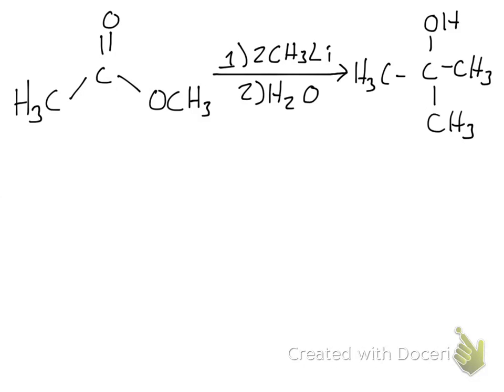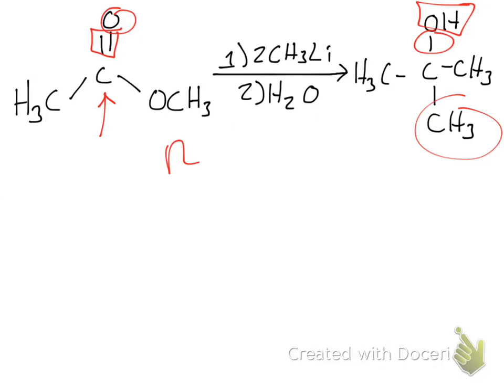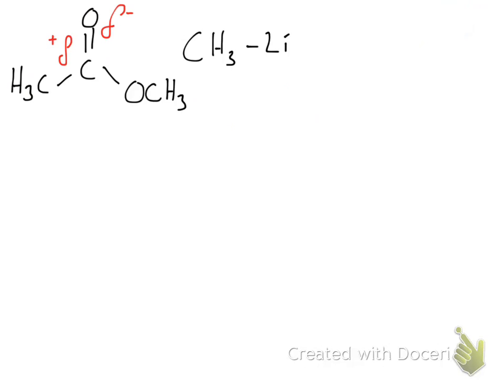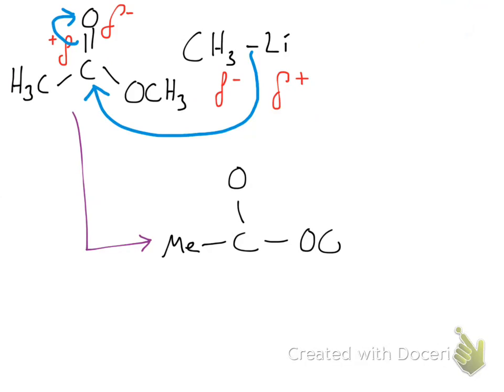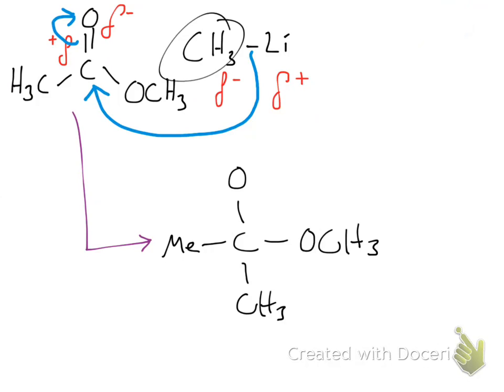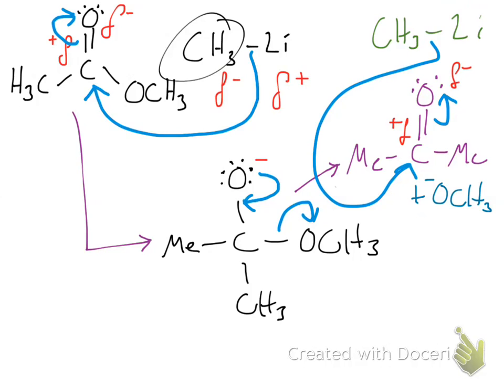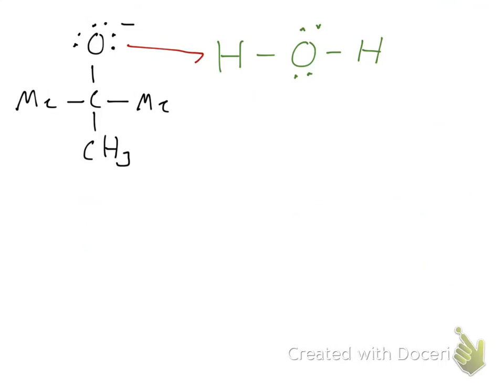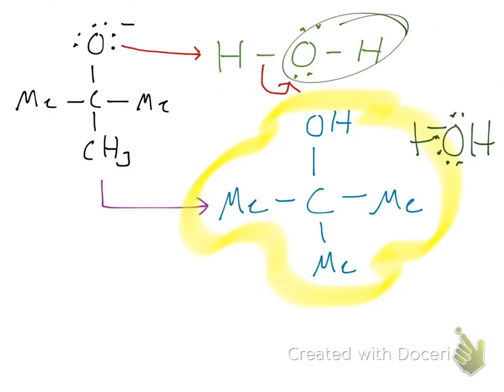Organolithium Reagent-Mediated Oxidation of a Methoxy Ketone to a 3° Alcohol (RXN Mechanism)